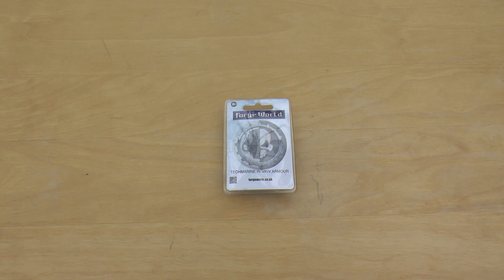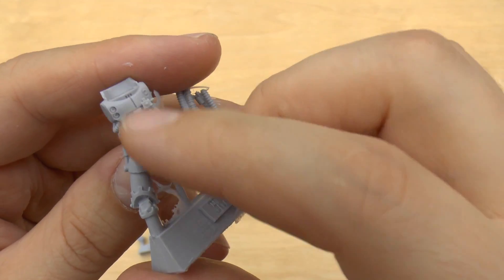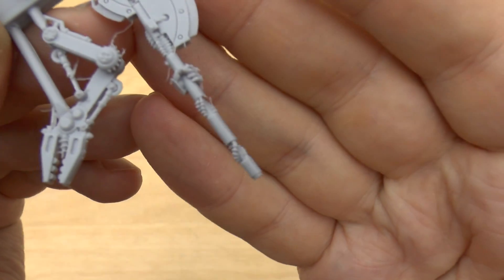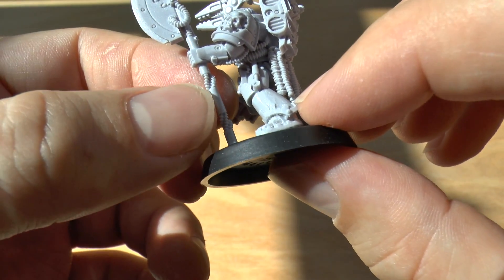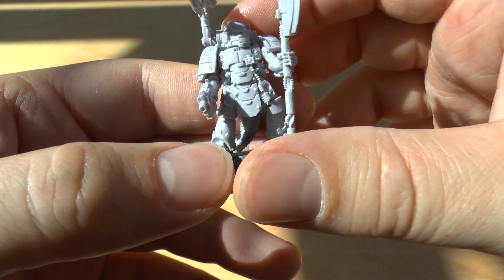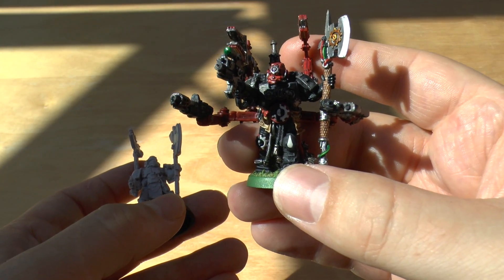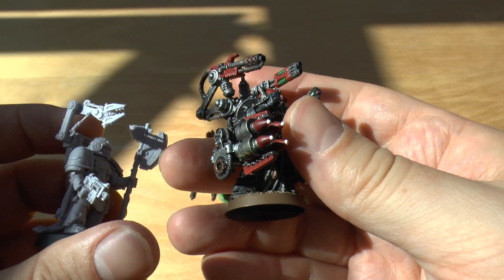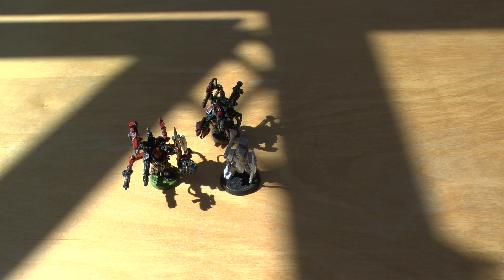MKIV Techmarine - Unboxing & Review (WH40K)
**short techmarine review**
My unboxing and review of the MKIV Techmarine from Forge World.